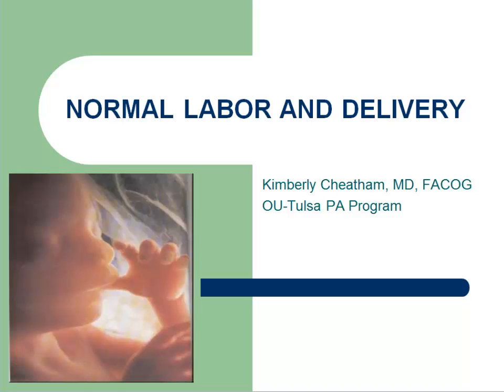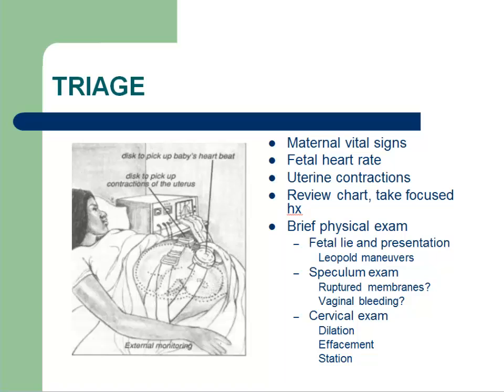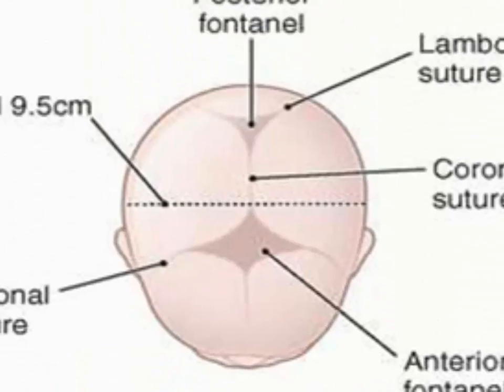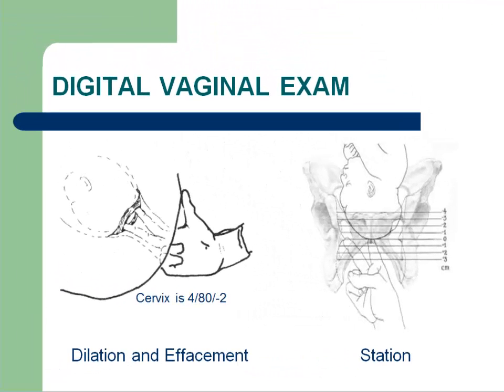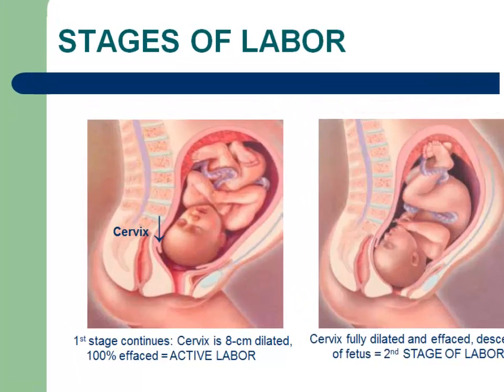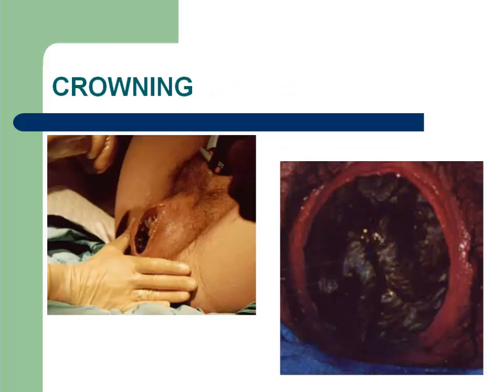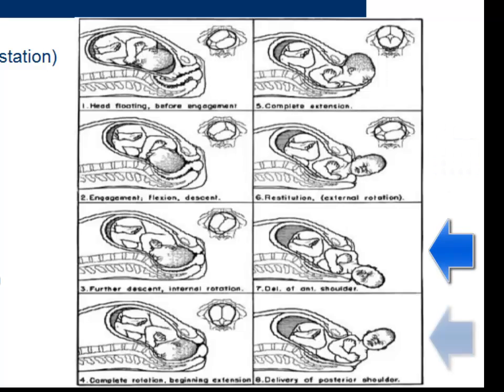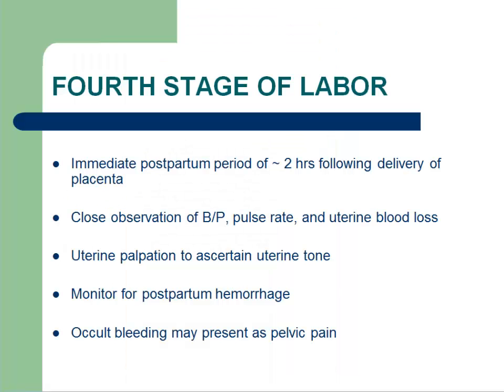Womens Health Normal Labor and Delivery